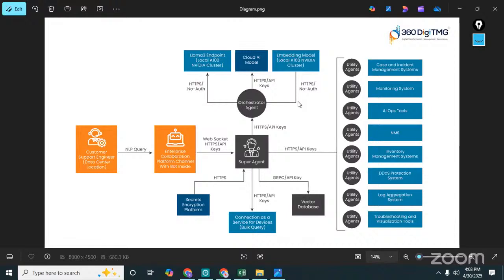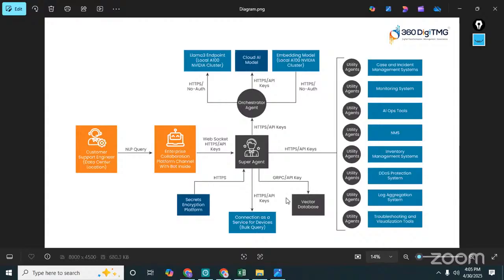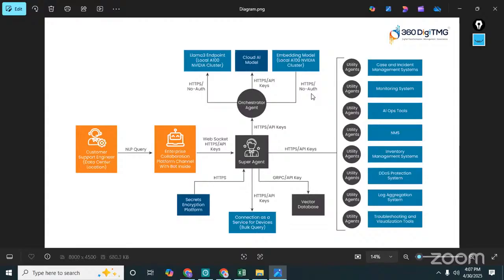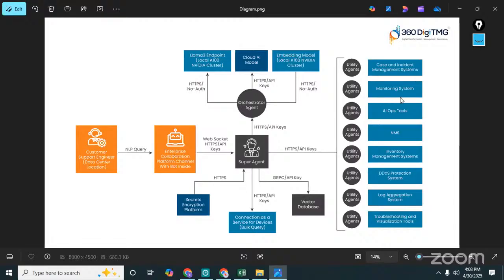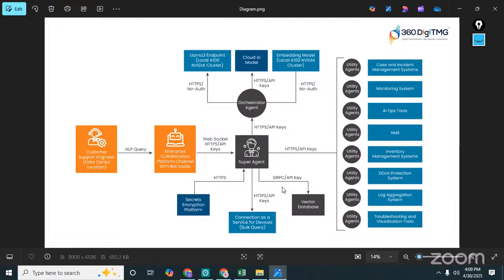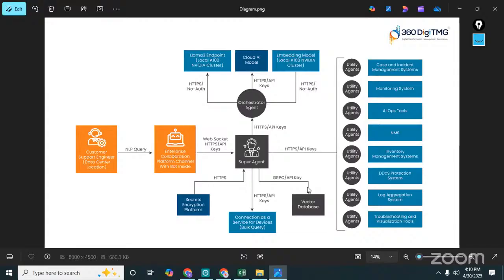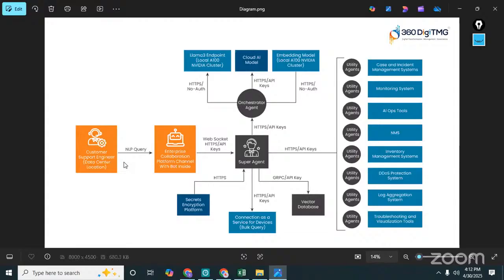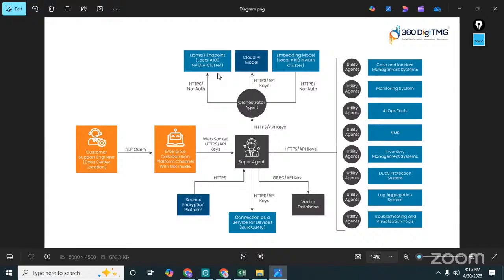Flowise - no code visual LangChain Building | 360DigiTMG